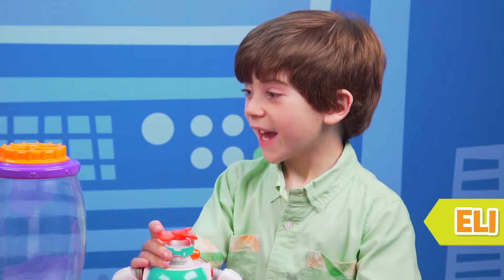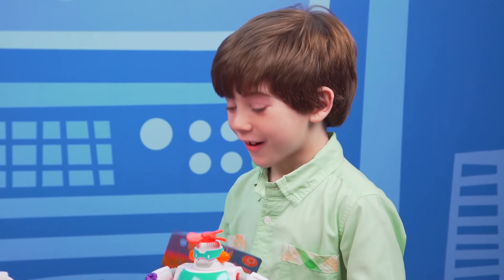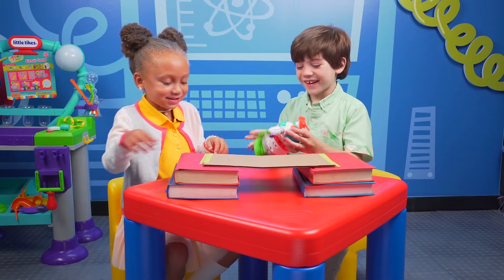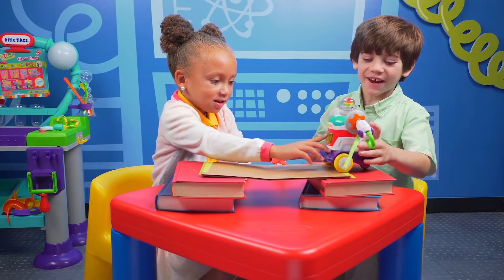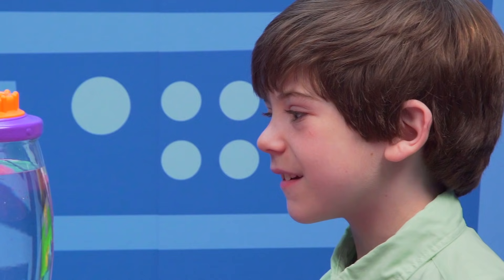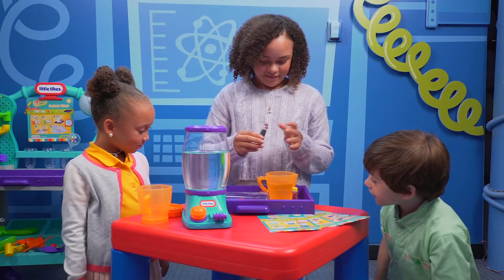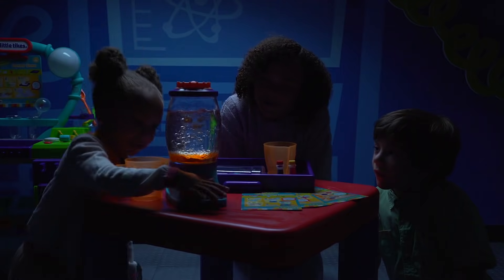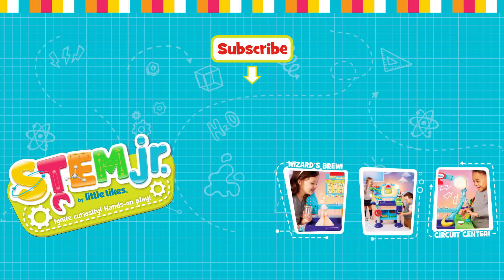Unboxed! | STEM Jr. by Little Tikes | Episode 2: Tornado Tower & Builder Bot | STEM Toys for Kids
Mykal-Michelle and Eli are having fun in the STEMJr Laboratory! Eli brought his Builder Bot, the coolest new toy that lets you engineer your own robot! This robot really moves with its spinning arms, rolling wheels, rocking feet, and so much more. Mix and match robot parts and then test its skills with 4 fun, hands-on experiments! Mykal-Michelle’s STEM Jr. Tornado Tower creates a real-life tornado with water! Or, with some help from her big sis Tahani, the Tornado Tower can be turned into a lava lamp using household ingredients! It even lights up in the dark!

What would you do with your Builder Bot? Are there any ingredients you would put in your Tornado Tower?

At Little Tikes we make products that encourage active and imaginative play for kids. Products that get small bodies moving, spark curiosity, create wonder and let kids dream big.

Little Tikes has anything you need from kids' playhouses to kids' playground sets to help you get your kids active!
Kids ride-ons and wagons like the Cozy Coupe or a Perfect Fit Trike will get your kids on the move!
Nurture the little ones' desire to imagine and play socially with Little Tikes preschool toys!
Children's furniture from Little Tikes is tough enough to handle kids at play, but it’s also made to strict standards of safety. From picnic tables to race car beds, we’ve got it covered.
Little Tikes baby and infant toys are fun and safe at the same time, helping young minds grow and explore!

Share your Little Tikes videos and photos using ImaginationsInMotion!

- Come hang out with us at the home 🏡 of Little Tikes! Learn more about the newest Little Tikes play toys, furniture, deals, and more!